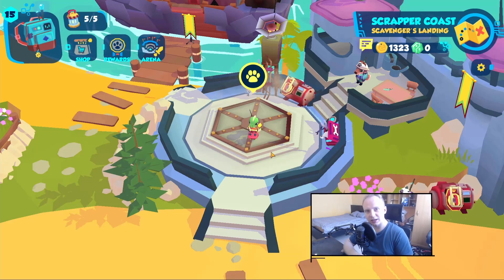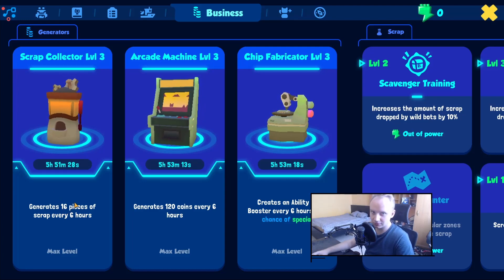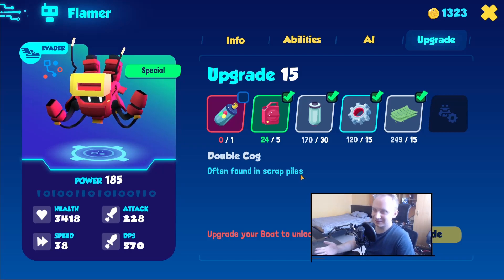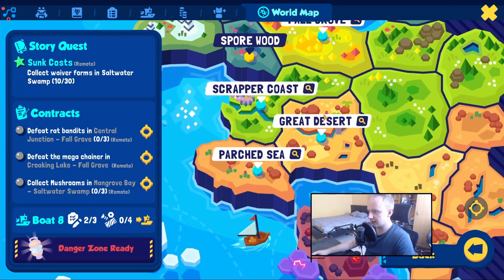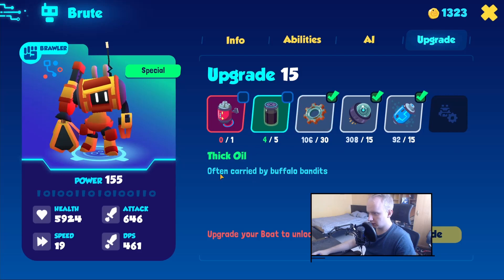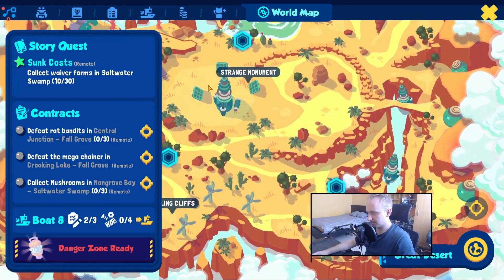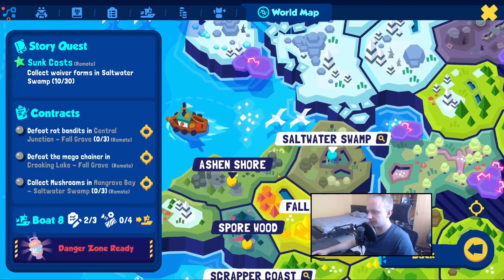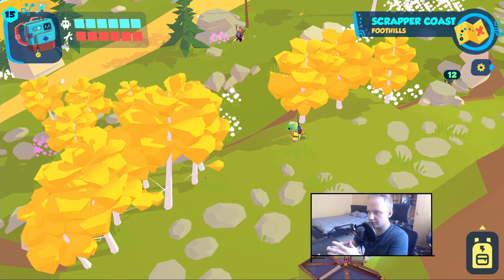How to get specific scrap/resource | Botworld Adventure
00:00 – Introduction
00:48 – Tips